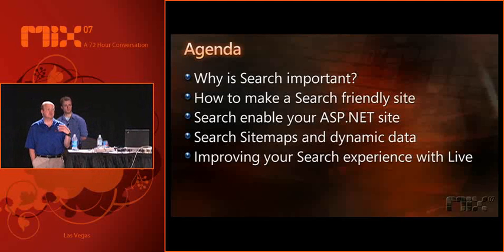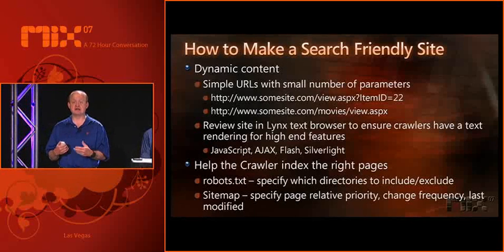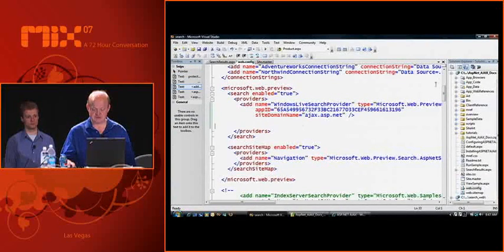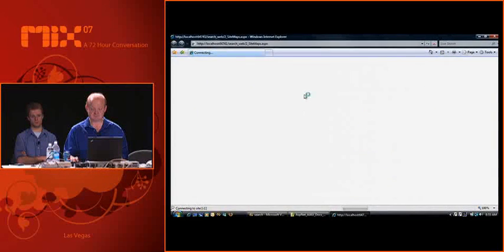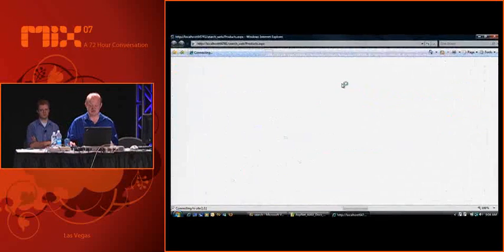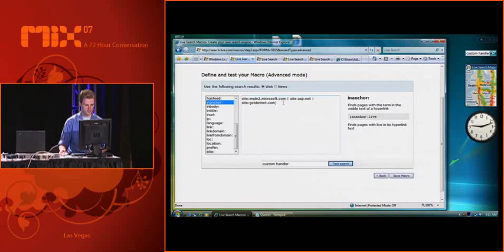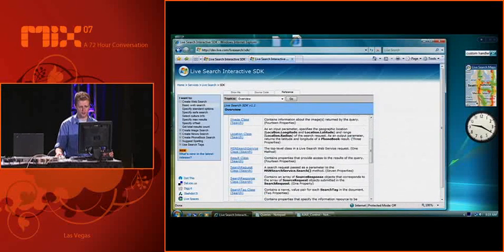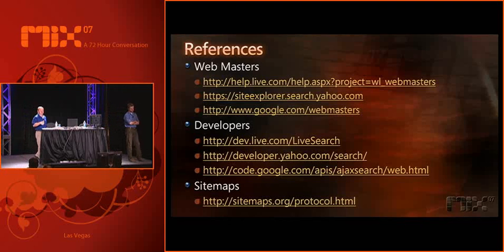MIX07 Search Capabilities for Dynamic Web Content